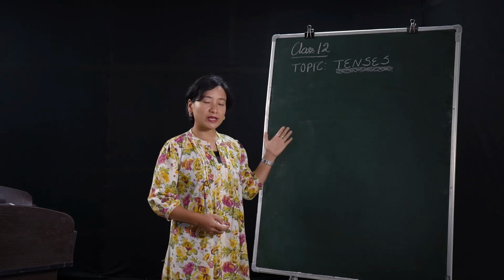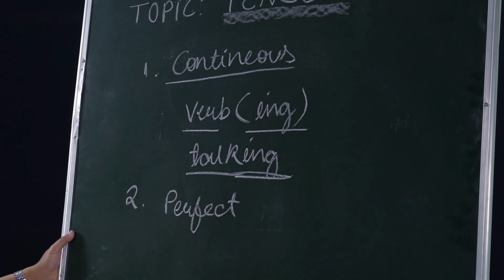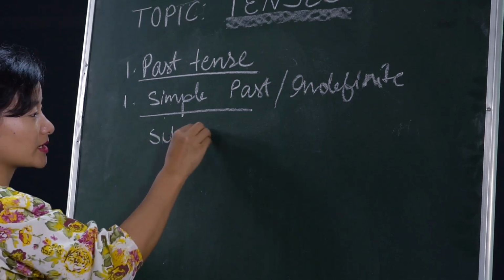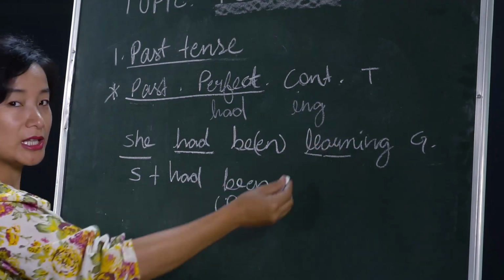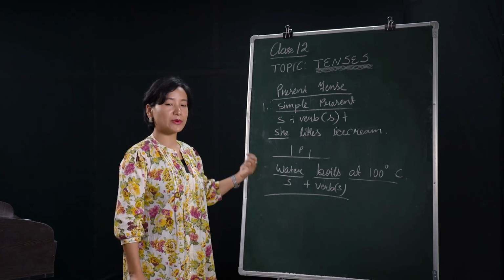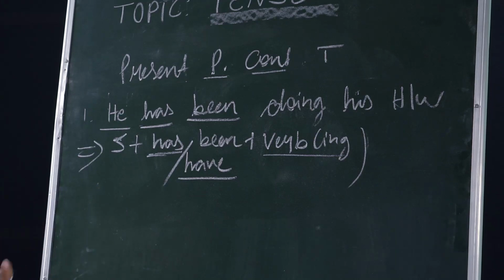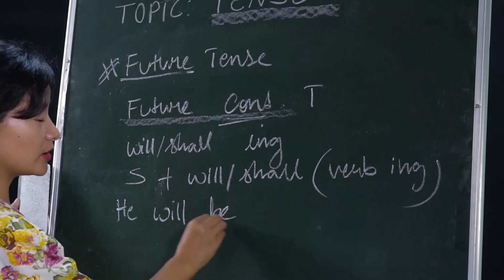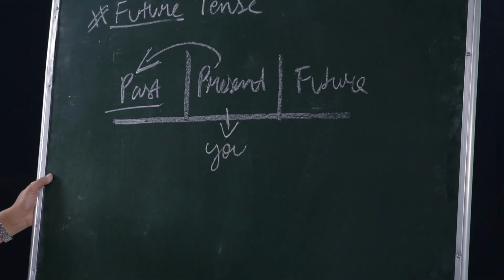26 May 2020 Class XII English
Topic: Tenses